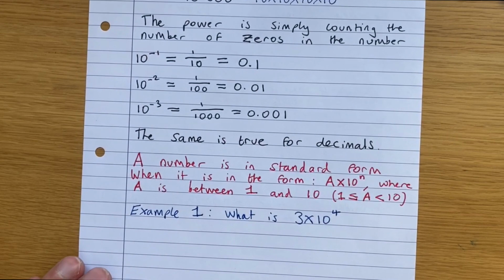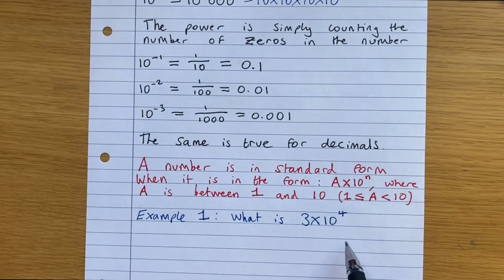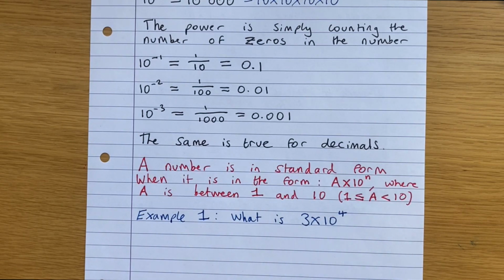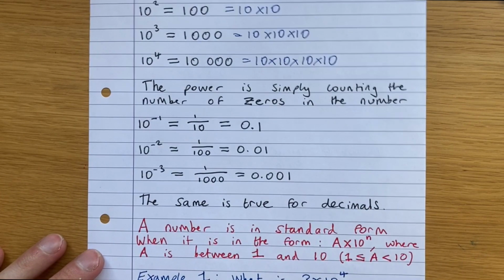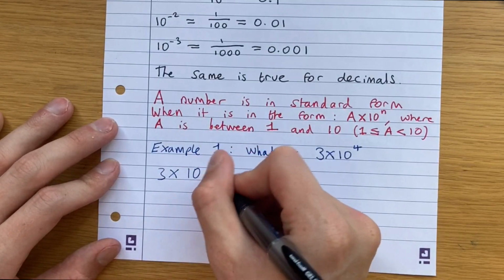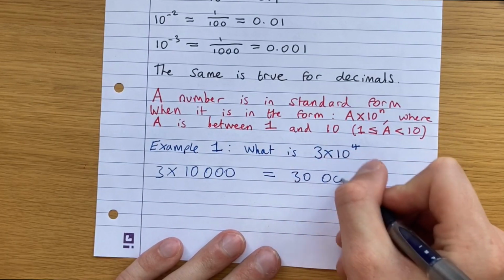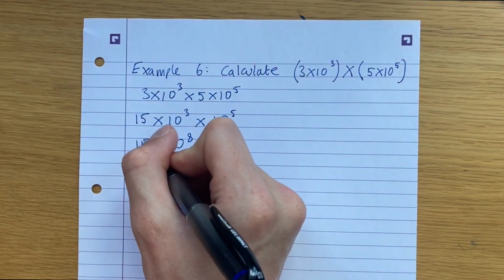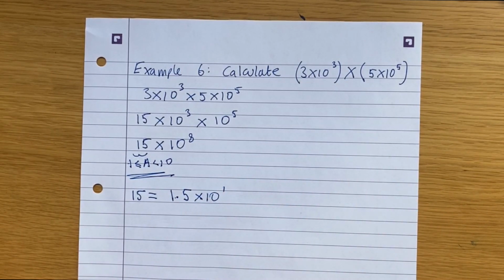Standard Form (With Examples)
This video is about powers of 10 and standard form. It corresponds with Chapter 1.6 in the Edexcel GCSE Mathematics textbook.